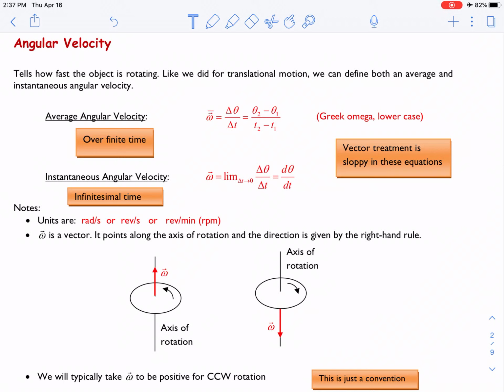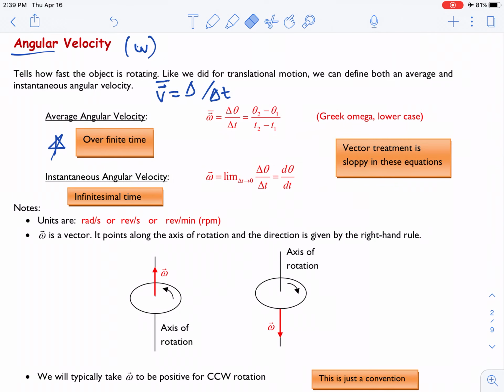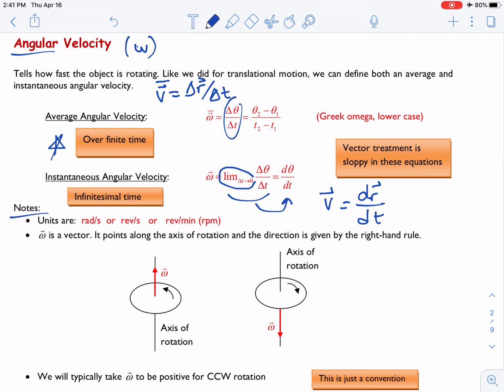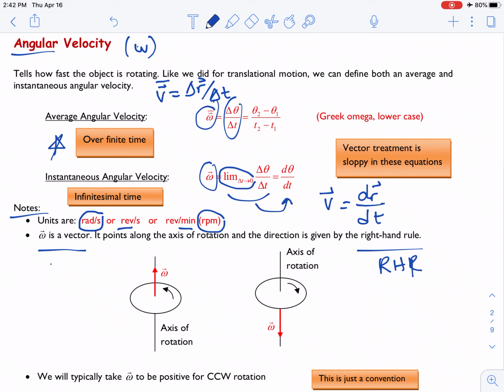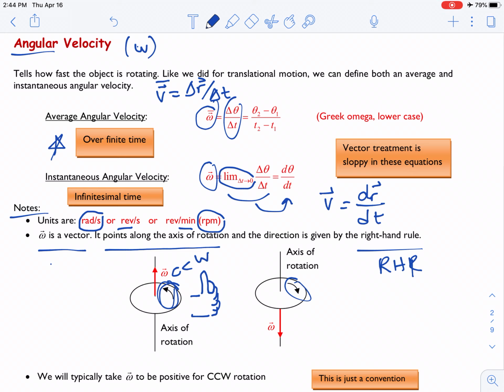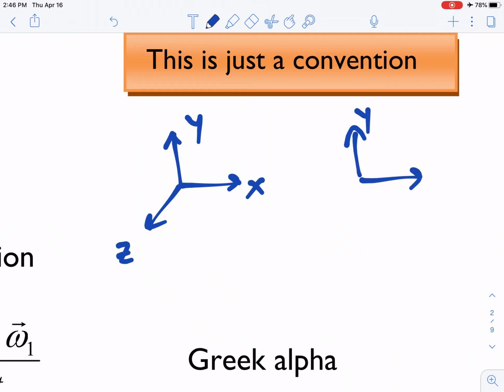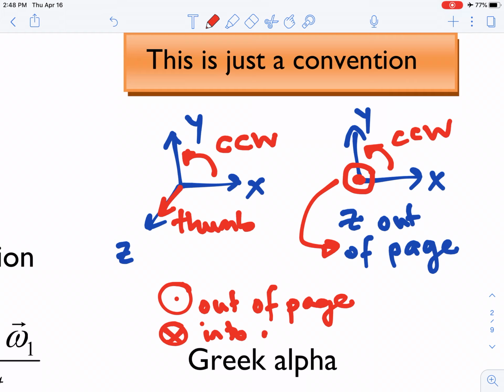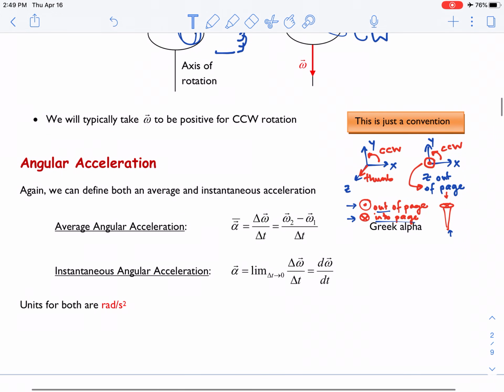Class 33 Part 2